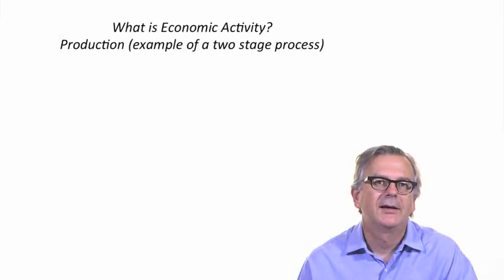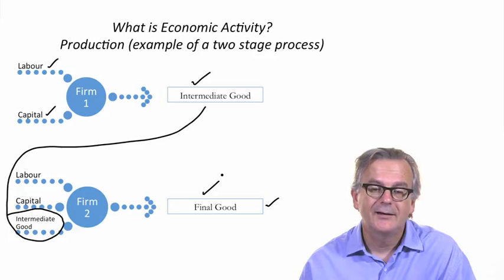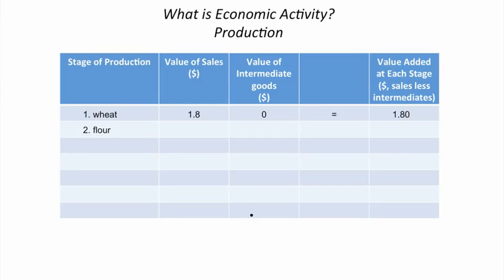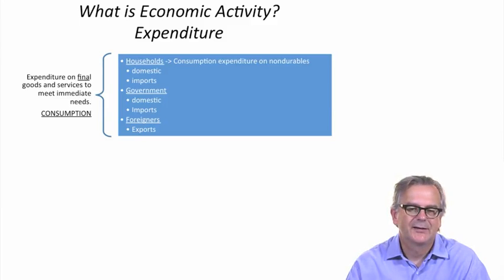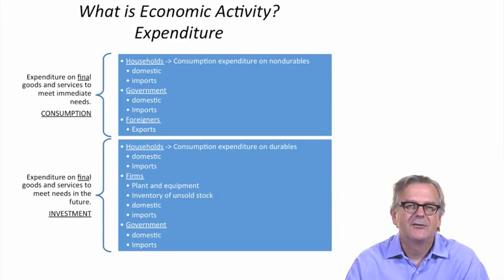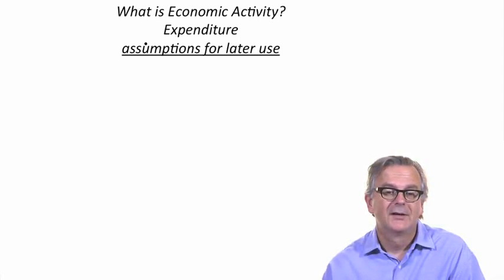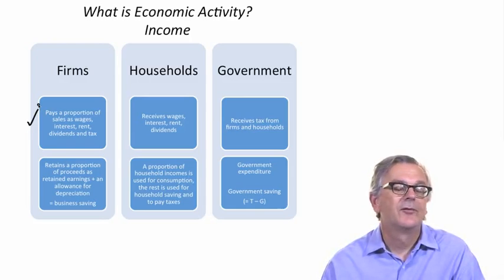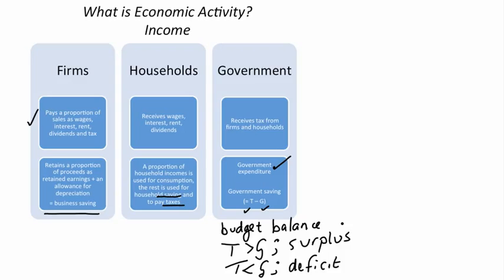Module One - GDP Lecture 2 Part 2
GDP Lecture 2 Part 2

Principles of Macroeconomics by Nilss Olekalns (The University of Melbourne)

“In the second lecture we move onto looking at the economy-wide measure of Gross Domestic Product (GDP). We learn about the different ways GDP can be calculated (nominal, real and chain volume) and what the flaws are to each of the methods.”